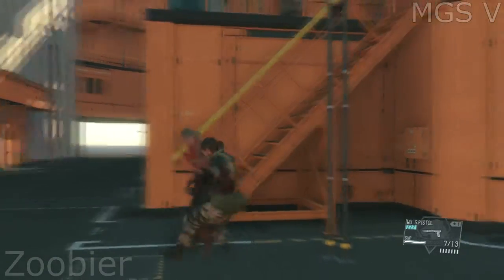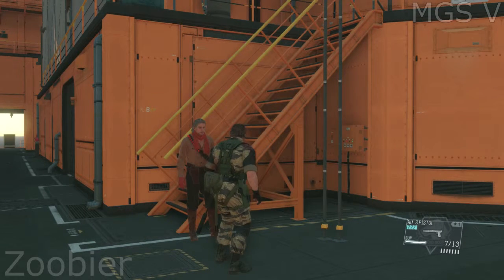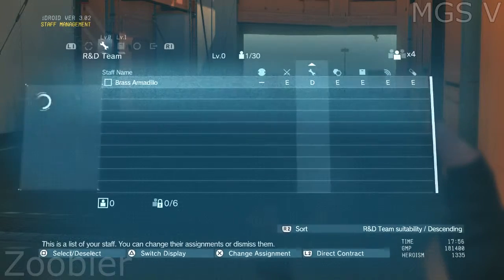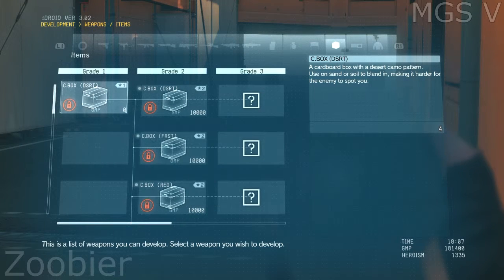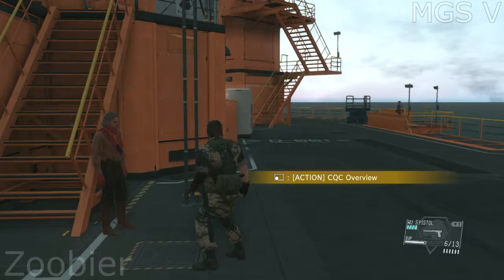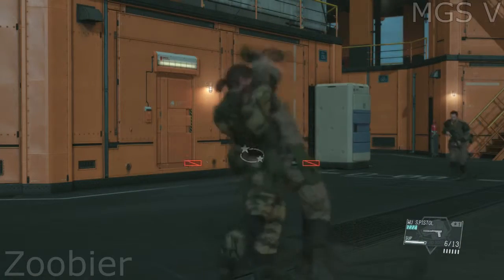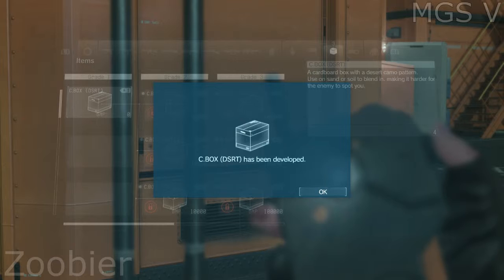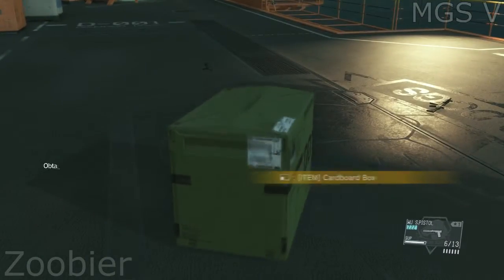MGSV - Mother base Setup [PS4]